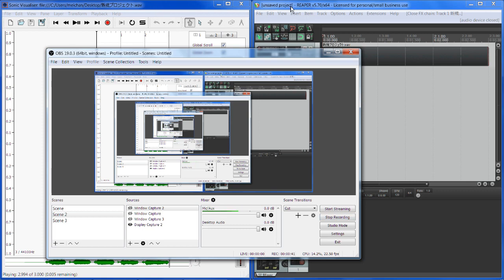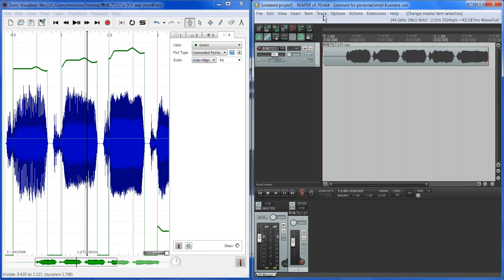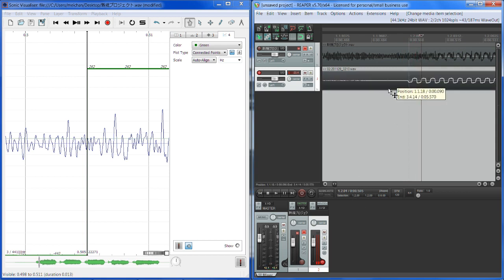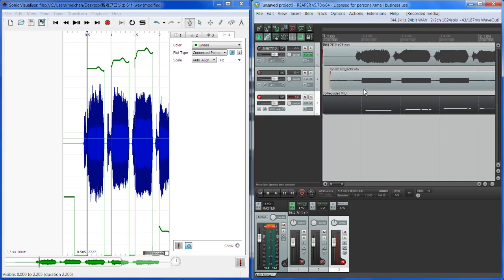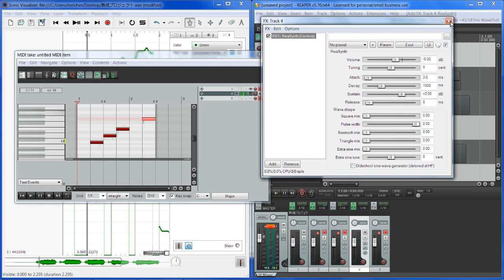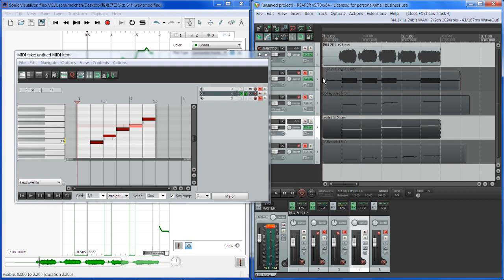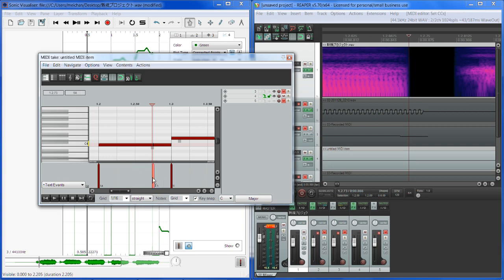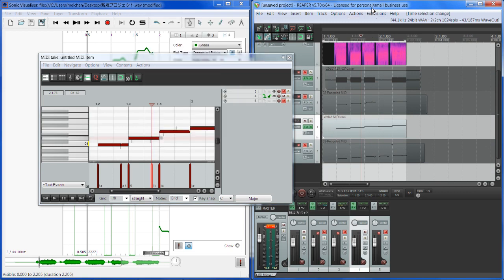How I Make MIDIs for CVVC USTs for UTAU Despite Not Hearing Pitch Correctly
MELODIA - Melody Extraction plugin is linked to on the page that the plugin page links to.

I don't know if you could do this on any other software. I had no idea that it was possible to easily record my computer's audio in REAPER! I used to use Ocenaudio to record it and then import it.

I'm scatterbrained, and I may have already made this video, but I wanted to MAKE SURE the information was on my channel.